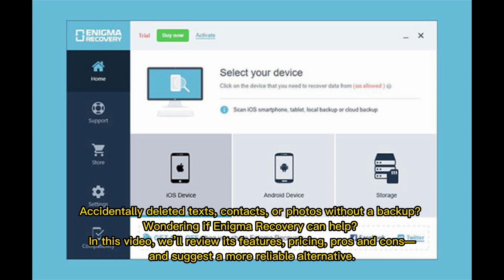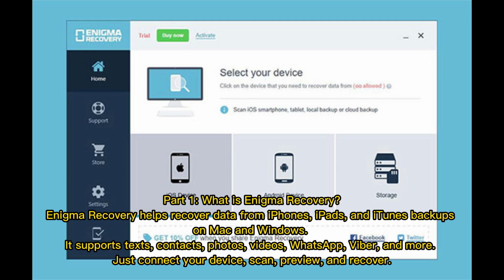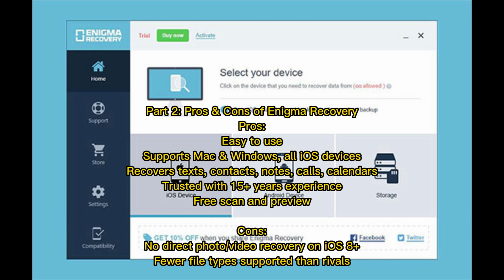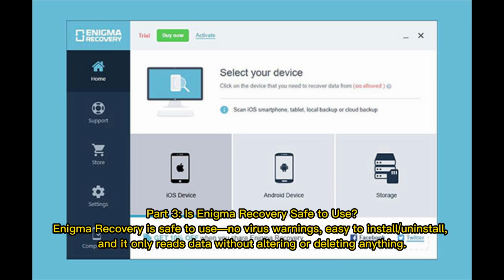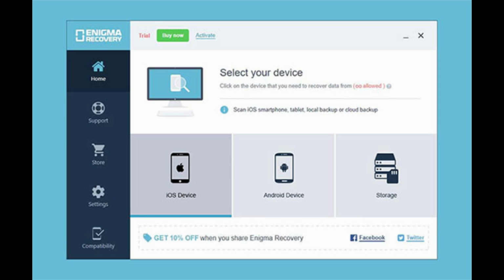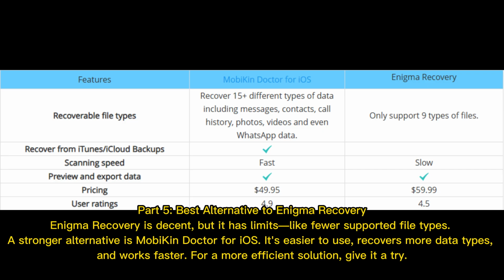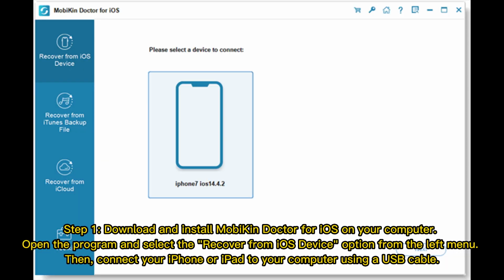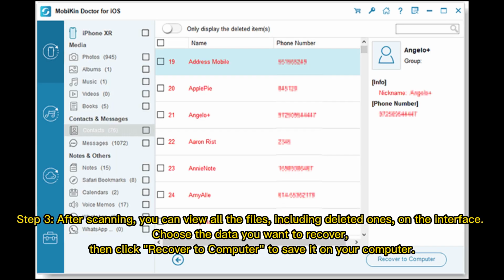[Must-Watch] Full Review of Enigma Recovery and the Best Alternative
Can Enigma Recovery really recover lost data from your iPhone or iPad? Here is a full review and the best alternative tool to Enigma Recovery you might like.

00:00 Start
00:19 Part 1: What is Enigma Recovery?
00:40 Part 2: Pros & Cons of Enigma Recovery
01:10 Part 3: Is Enigma Recovery Safe to Use?
01:23 Part 4: How Much Does Enigma Recovery Cost?
01:48 Part 5: Best Alternative to Enigma Recovery